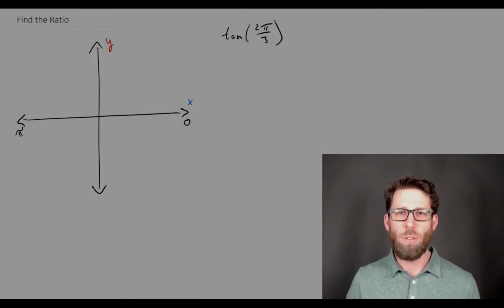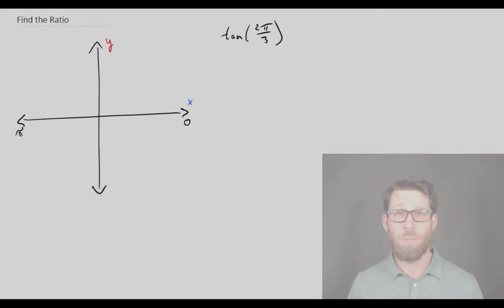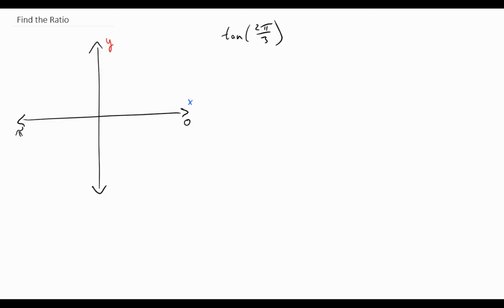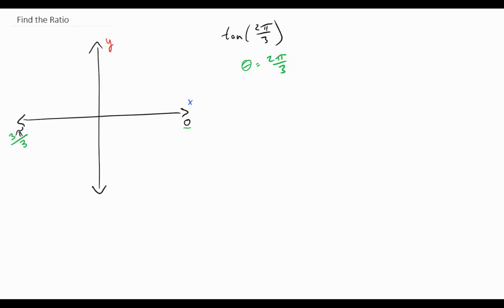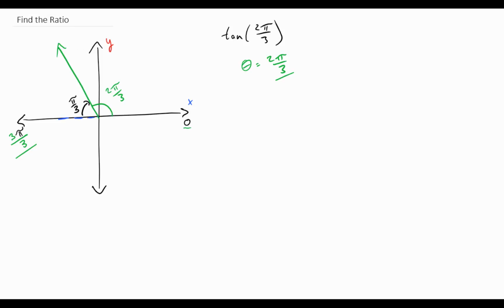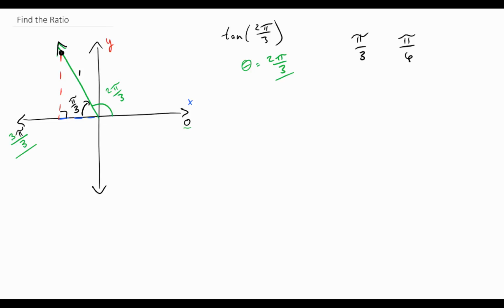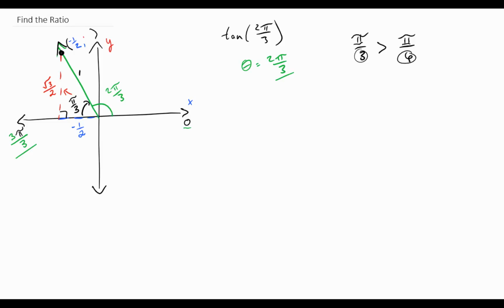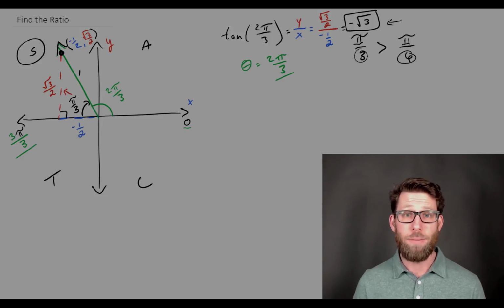Find a Trig Ratio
How to find a trig ratio given and angle in radians. I also illustrate a technique that allows us to count in radians more easily.